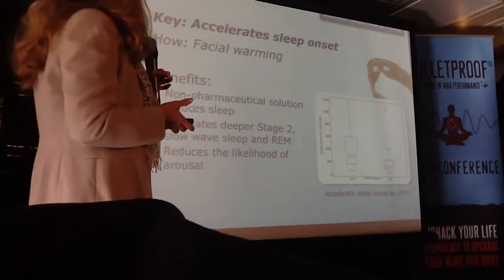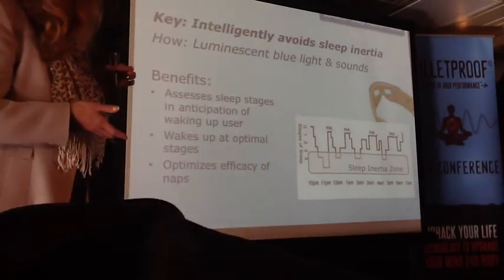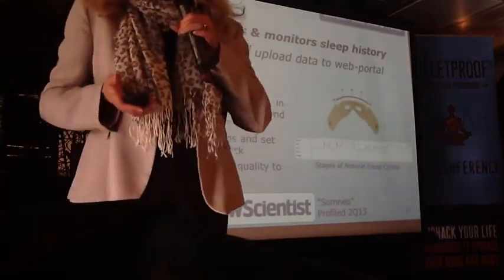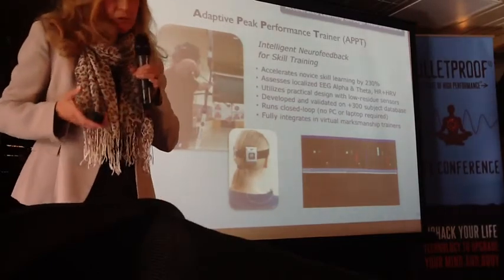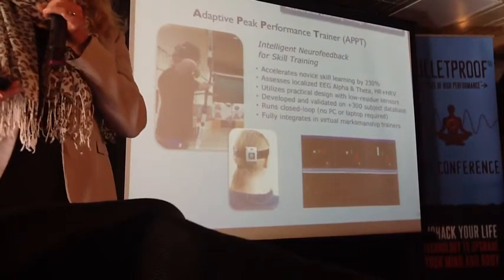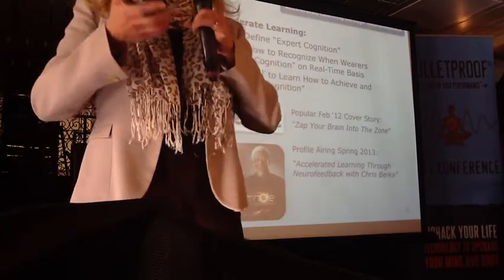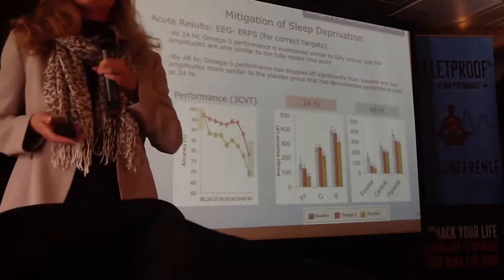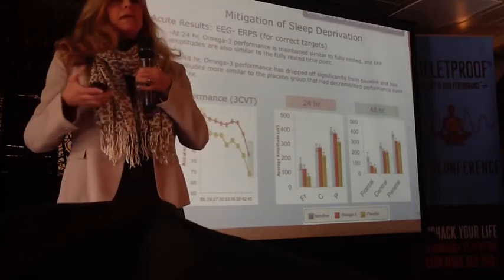Chris Berka: Bulleproof Conference Lecture 2/2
Chris Berka: CEO & Co-Founder at Advanced Brain Monitoring: Presentation on Neurotechnology for the quantification and optimization of modern lifestyles. Bulletproof Conference Jan 2013 San Francisco.